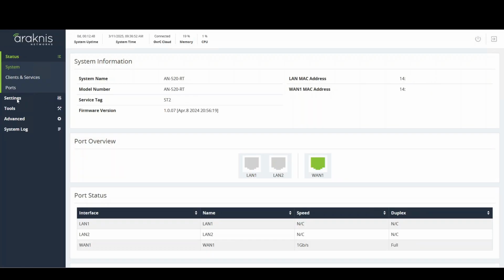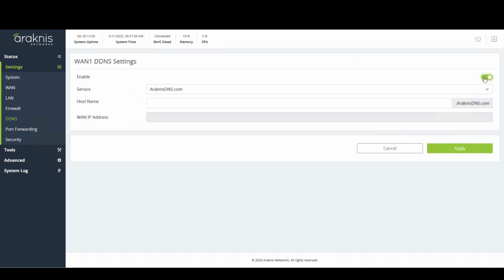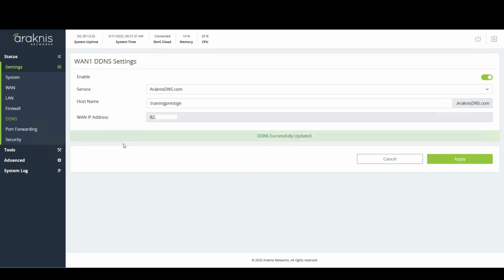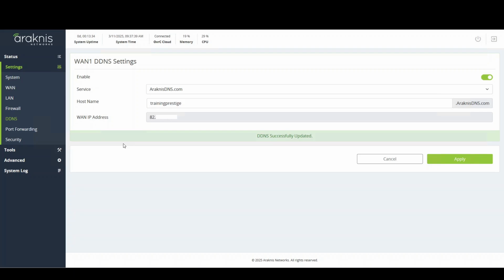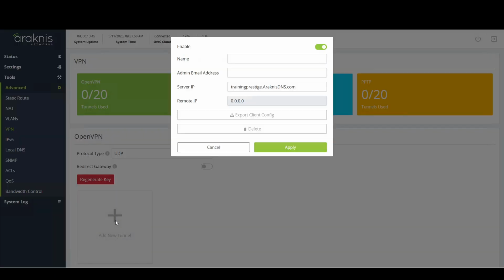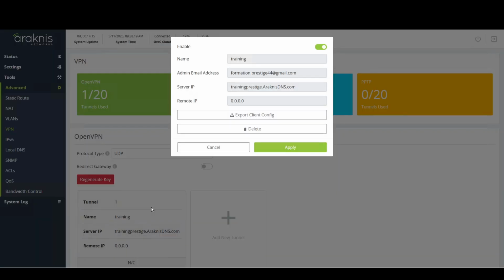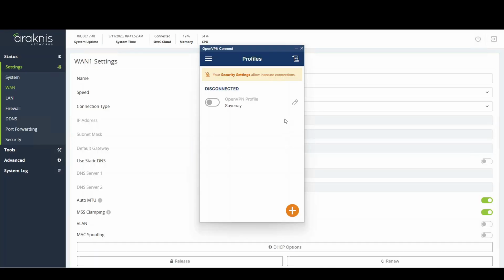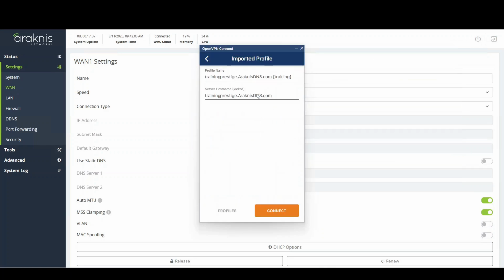Araknis - Create OpenVPN tunnel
In this tutorial, you will learn how to create a VPN connection between your computer and an Araknis router

00:00 Prestige Distribution
00:19 Summary
00:38 Create Dynamic DNS
01:07 Create openVPN tunnel
01:27 Export profile
01:44 Import Profile in OpenVPN